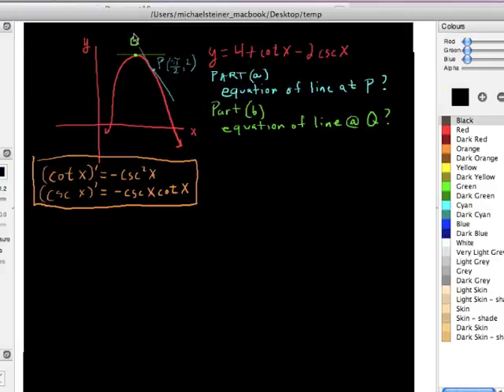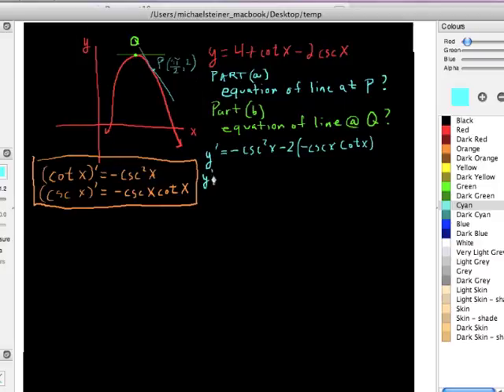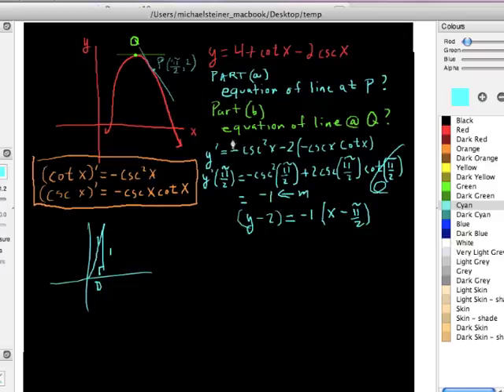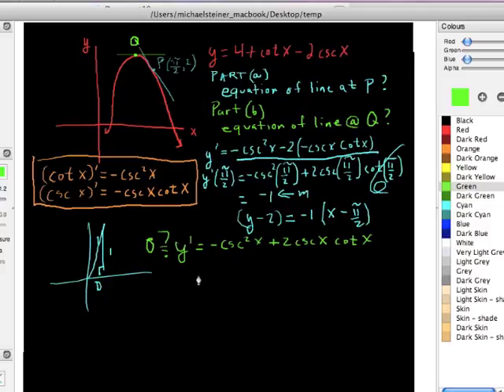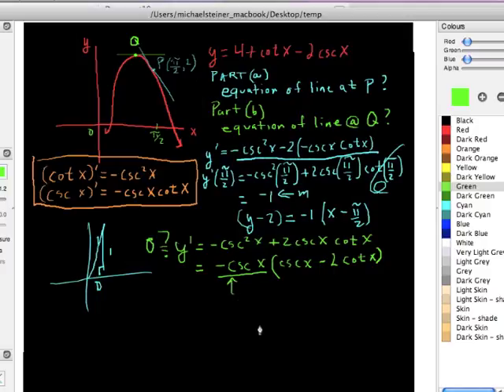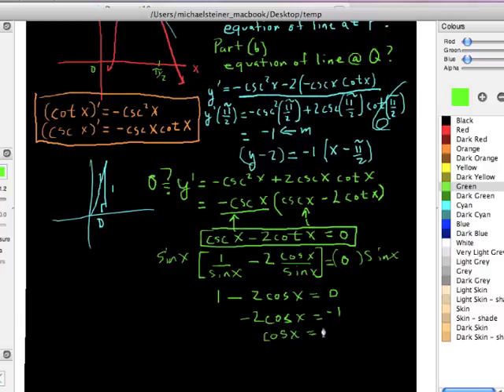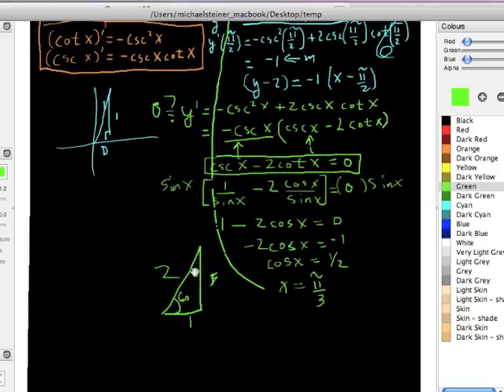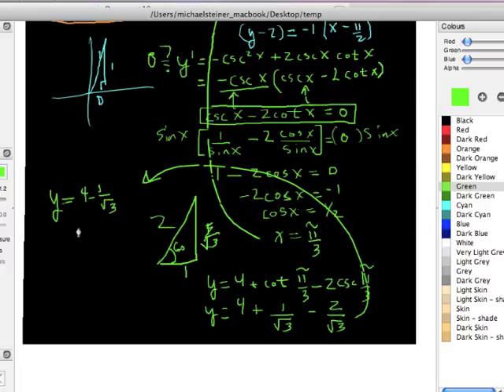Calc_Derivative_Trig_function